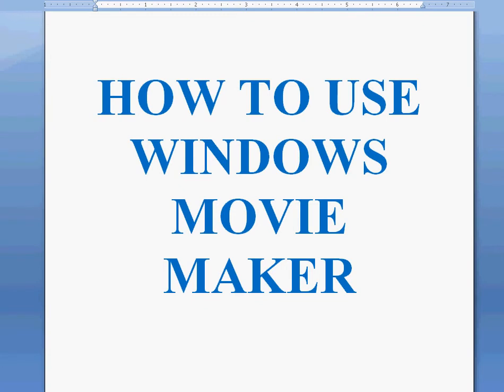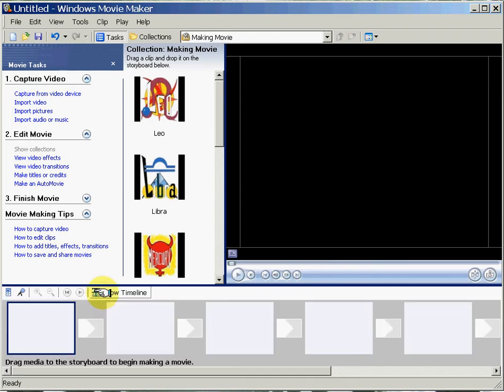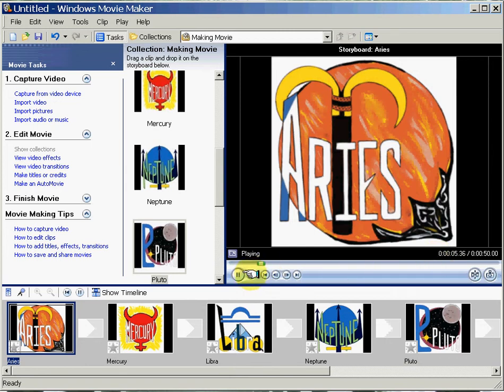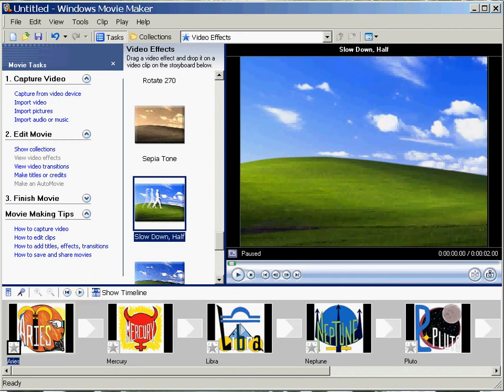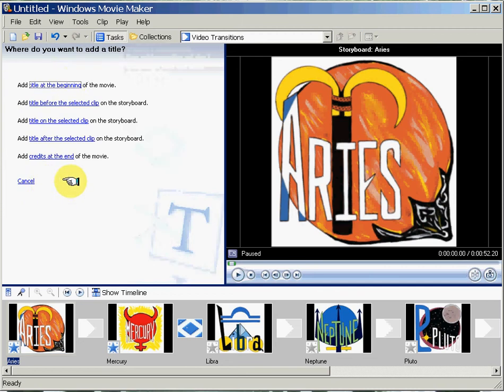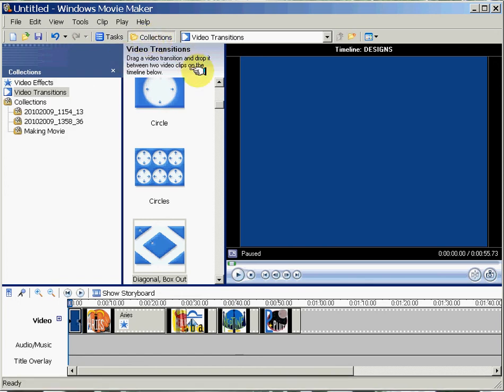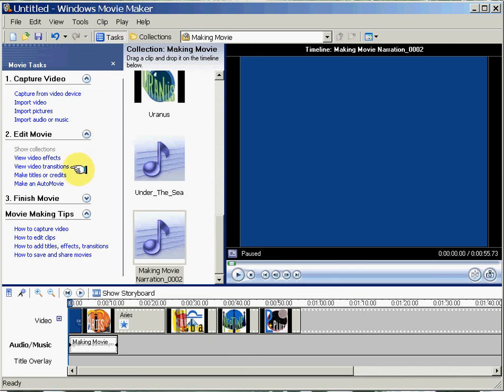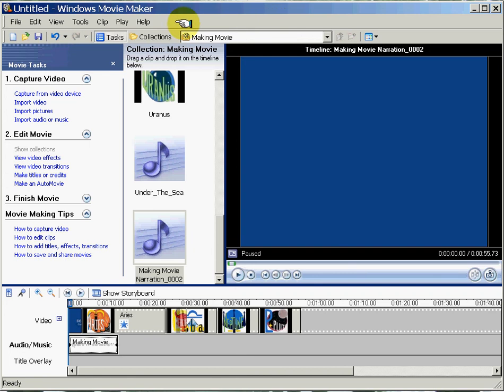How to use Movie Maker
Tutorial on using Windows Movie Maker--a brief overview and instructions on making a video with graphics and sound.